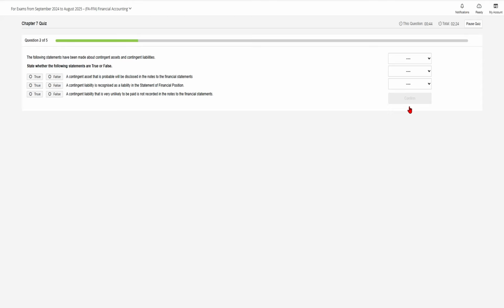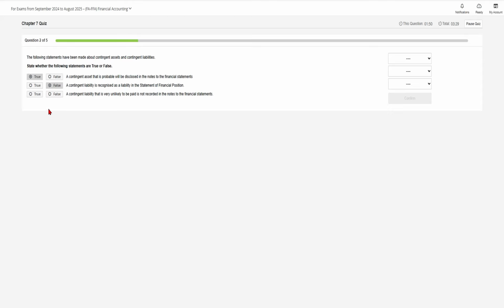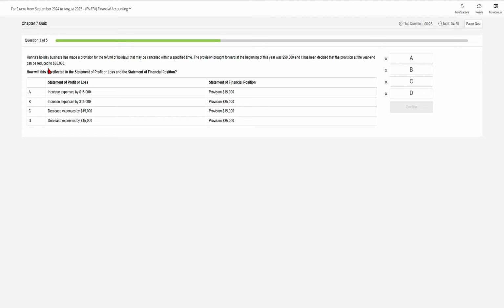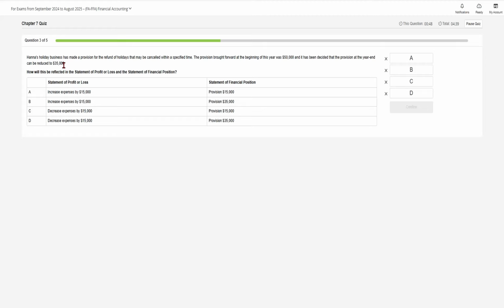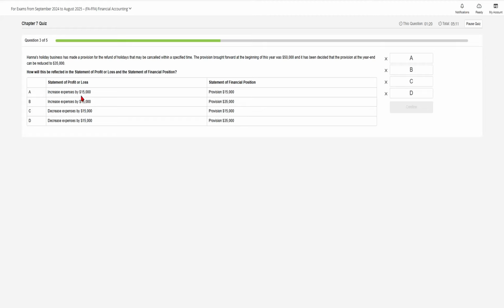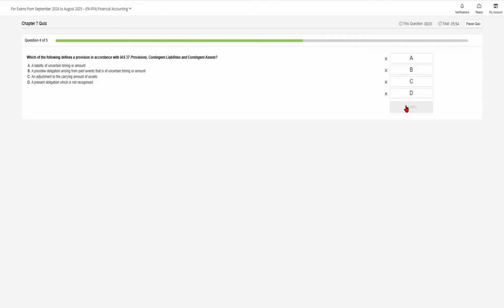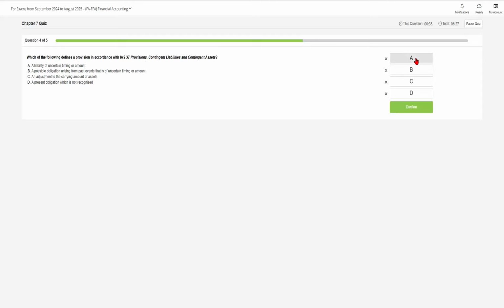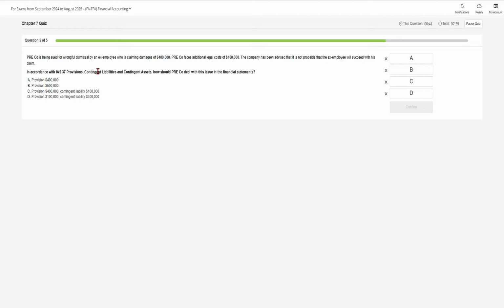ACCA FA/F3| Study Hub Quiz |Chapter 7 | IAS 37 |Manisha Gupta